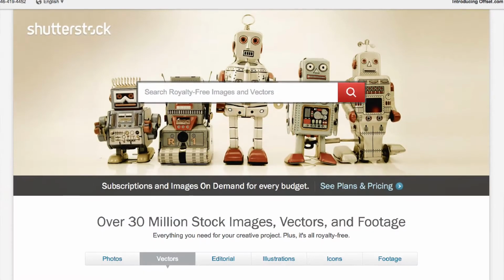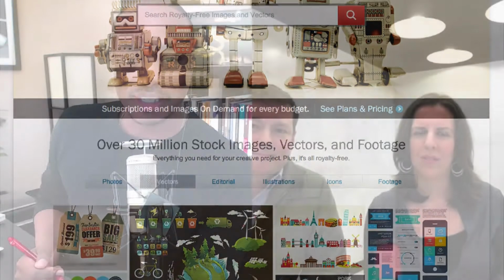TWiP Interviews: Scott Braut & Keren Sachs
Scott Braut is the Vice President of Content at Shutterstock.com, and Keren Sachs is the Director of Image Acquisition. In this interview we talk about Shutterstock's beginnings, what they are up to now, and a few of the new projects they have launched.